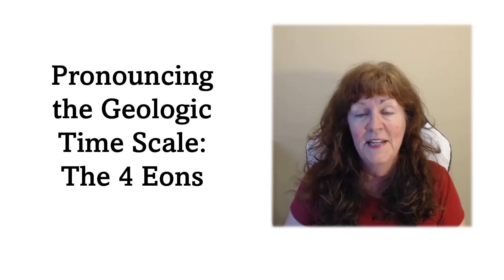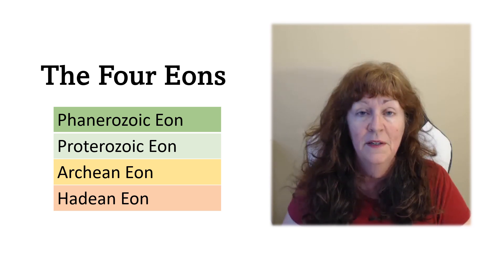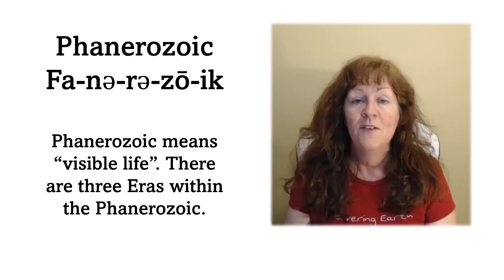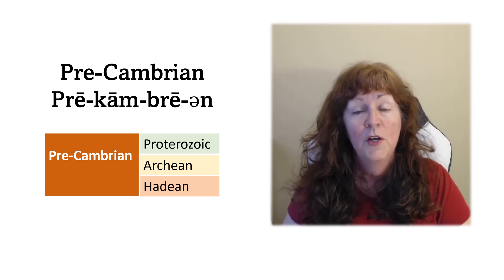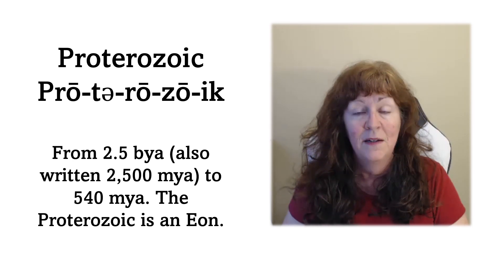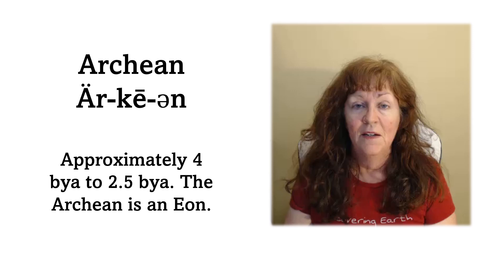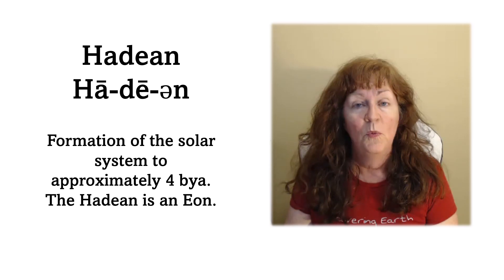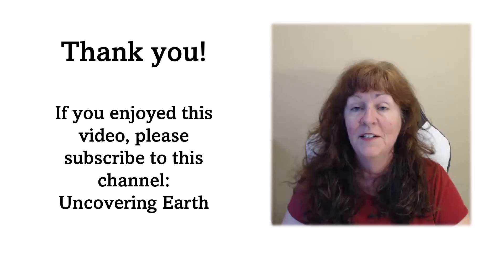Pronouncing the 4 Eons of the Geologic Time Period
Pronunciation for the four eons of the geologic time period: the Phanerozoic, the Proterozoic, the Archean, and the Hadean eons.